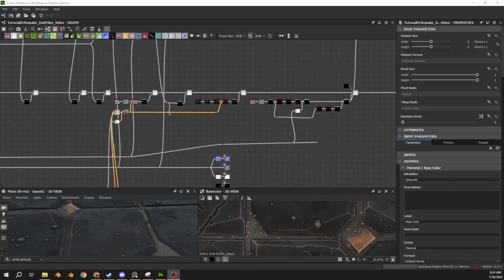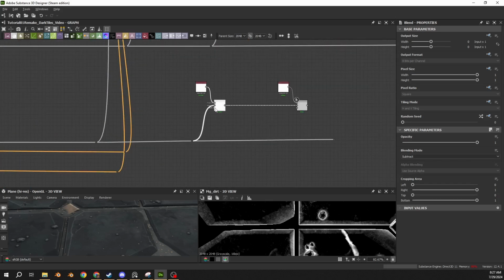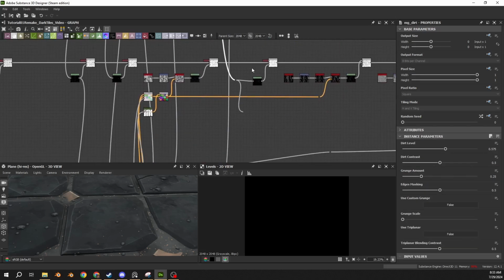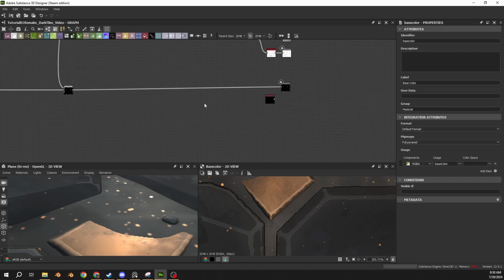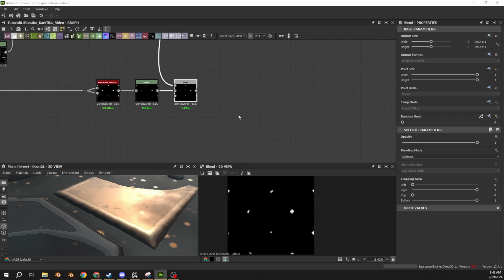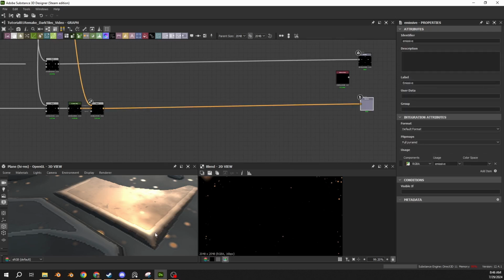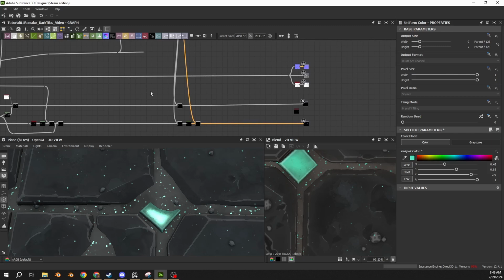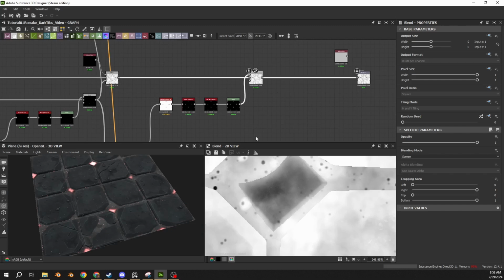Substance Designer | Tutorial 01 Remake - Dark Tiles | Part 4 - Metallic & Emissive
Welcome to the metallic & emissive portion of the material! This one is shorter and we cover how to add an emissive output and add some finishing touches. Apologies for the rough/bumgy start, I will do better.

Part 5 of tutorial:

Should I do a render tutorial for this one?